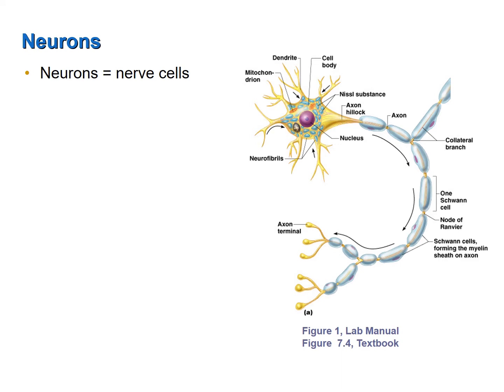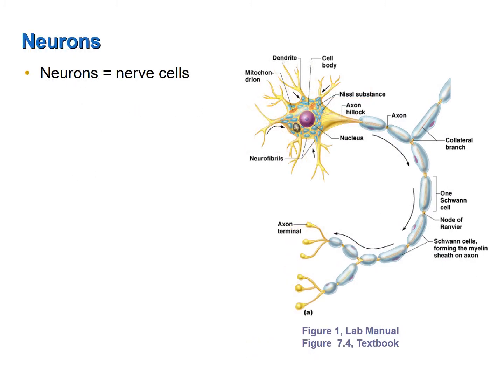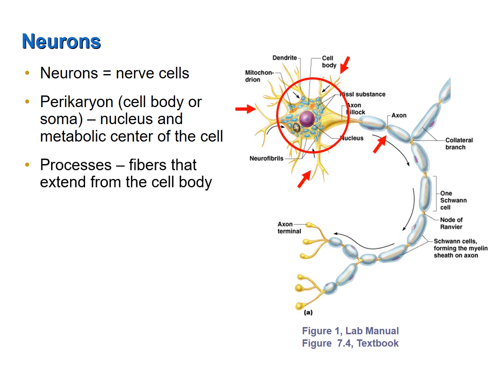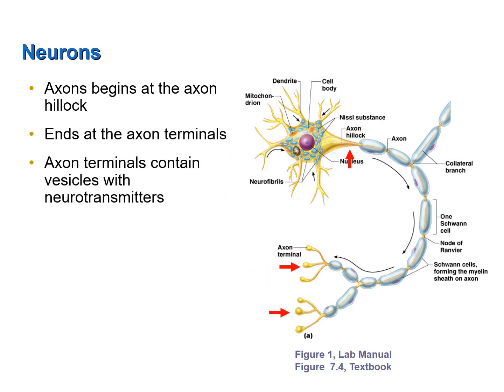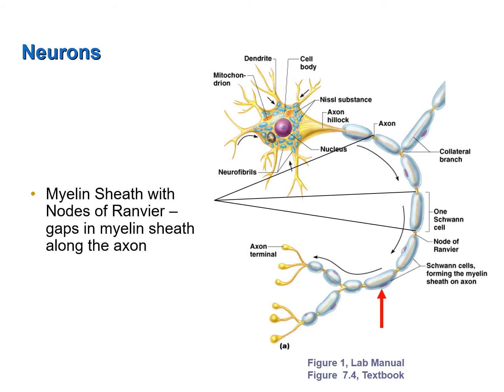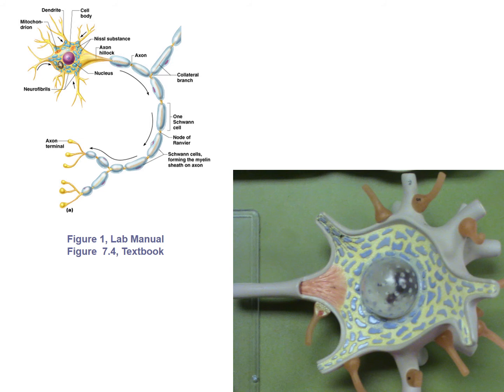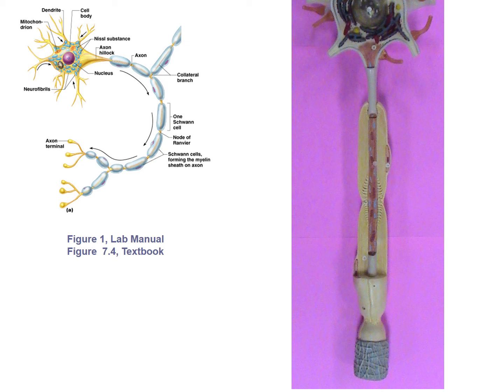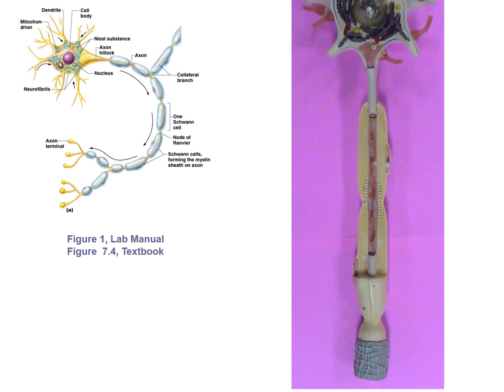Anatomy of the Neuron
This screencast covers the anatomy of the neuron for the first nervous system lab.